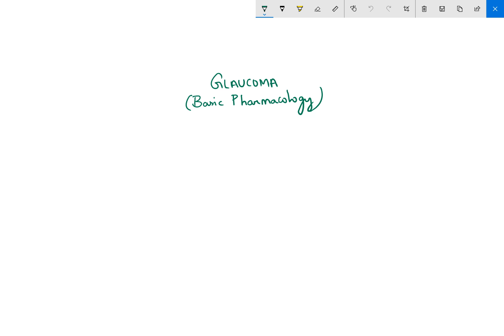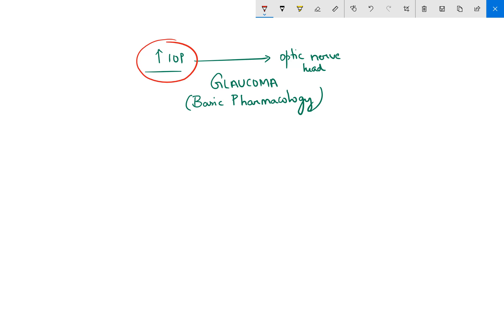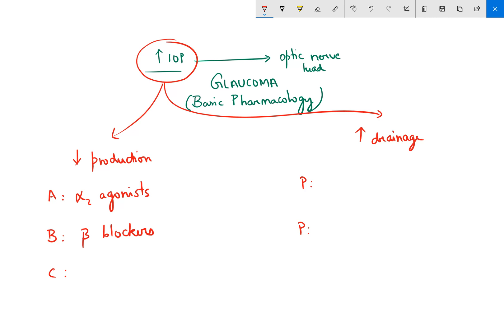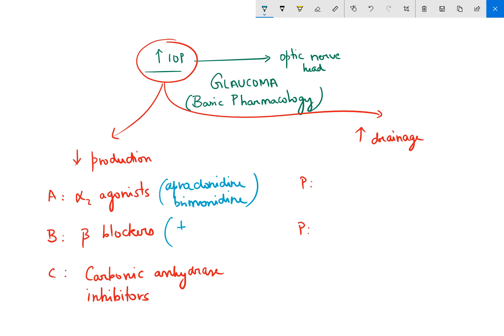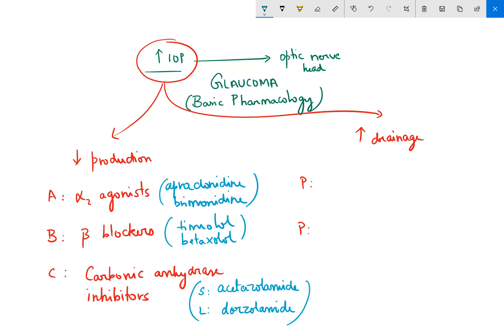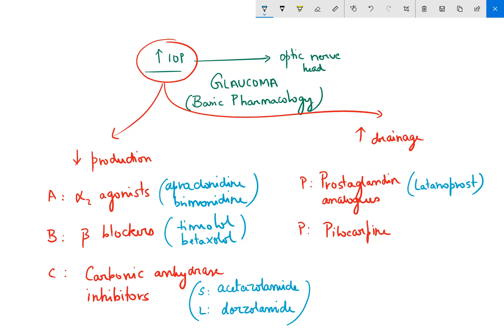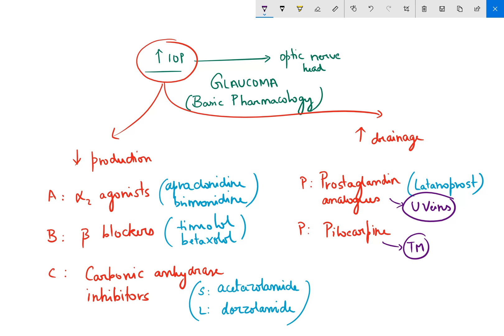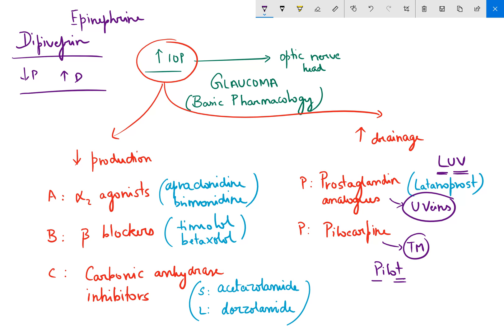Drugs used in glaucoma - Pharmacology Review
Glaucoma is a debilitating disorder that could result in the loss of eyesight if left untreated. Open angle glaucoma and angle closure glaucoma are the two common types seen clinically. Understanding of the production and drainage of aqueous humor is essential to understand the mechanisms of action of various drugs.
In this short lecture, we do a rapid review of the various drugs used in glaucoma.